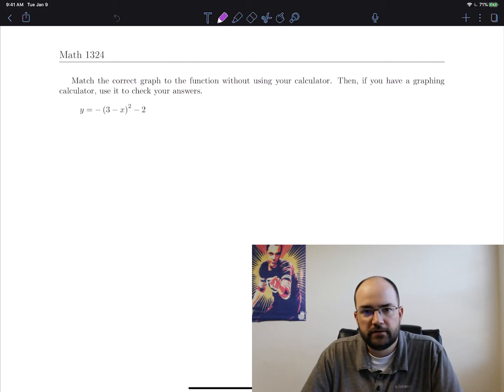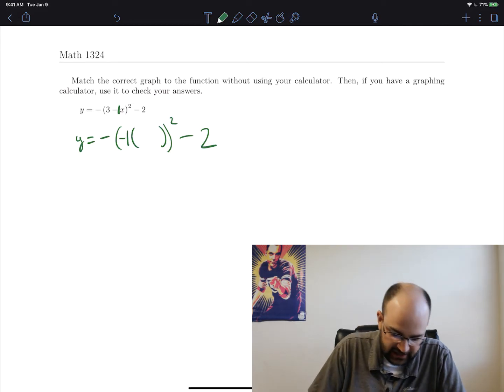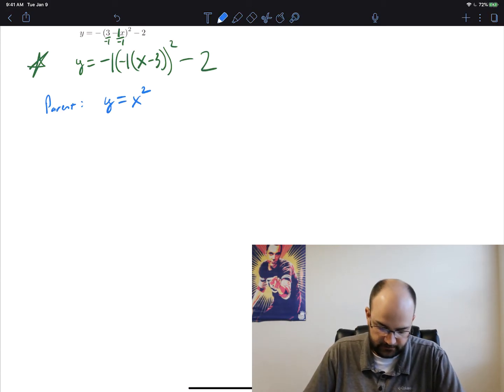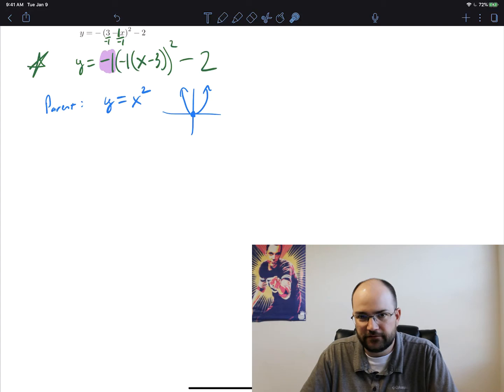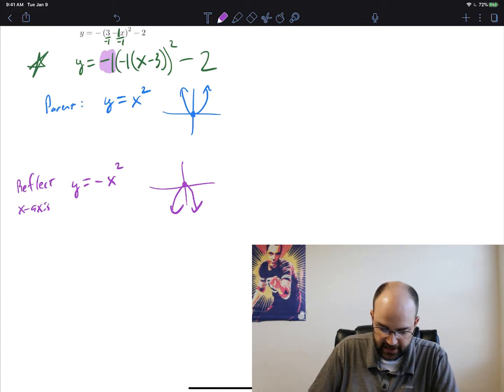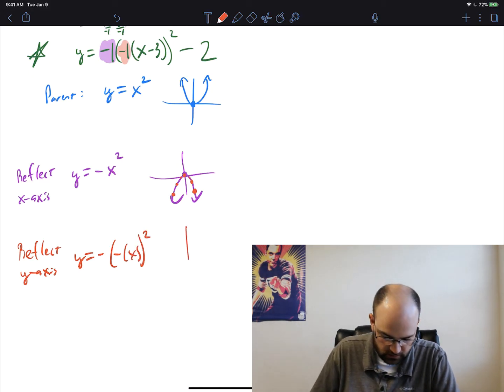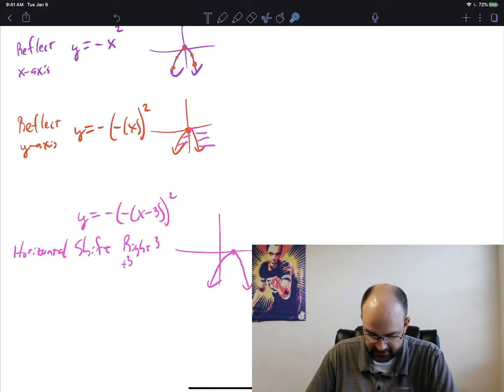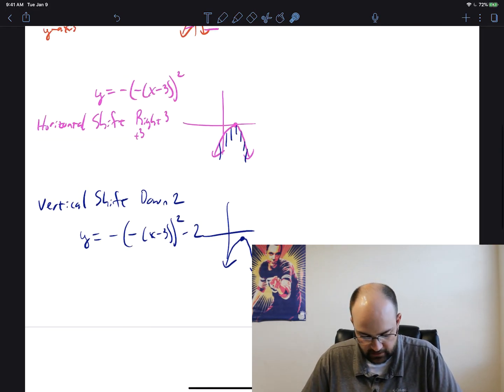1324 Ch10 S2 Ex4 Function Transformations